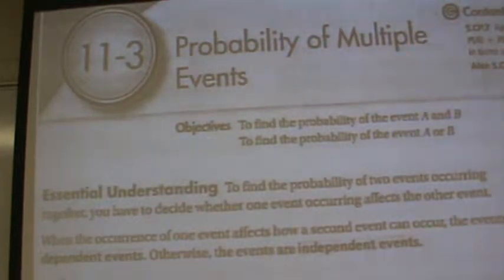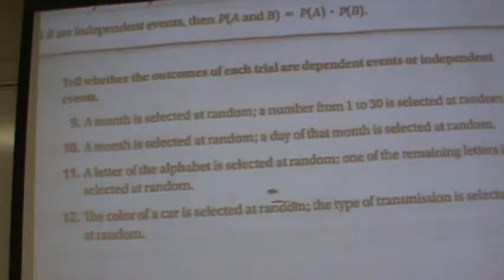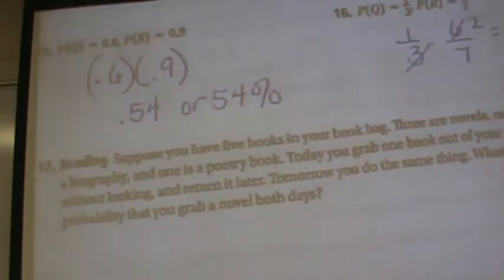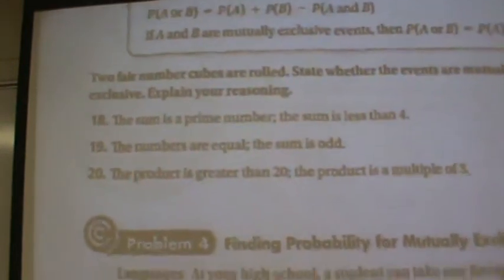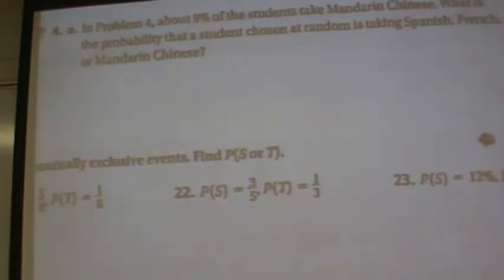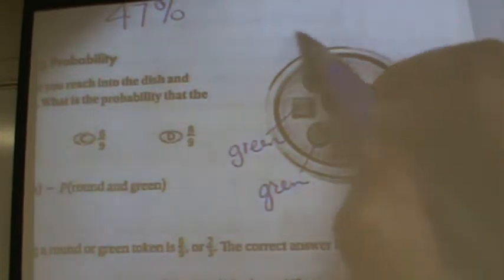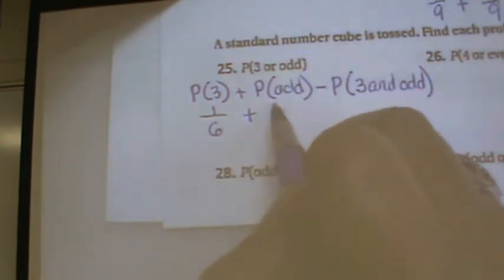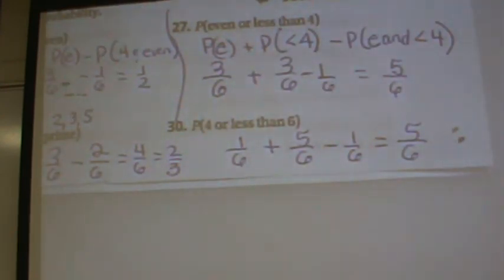2014 May 13 Algebra 2 11.3 Day 1 Notes and Homework